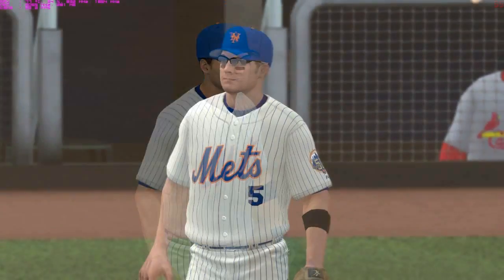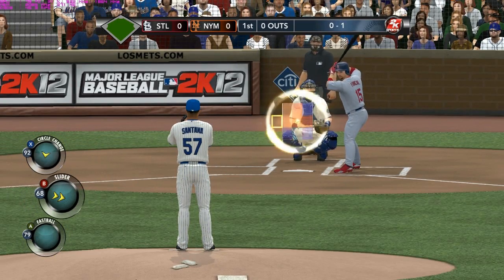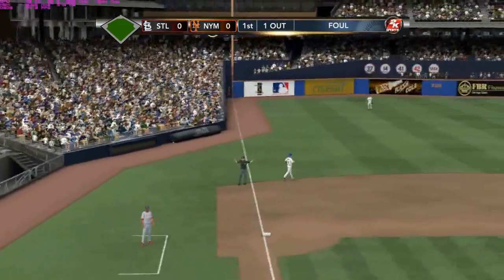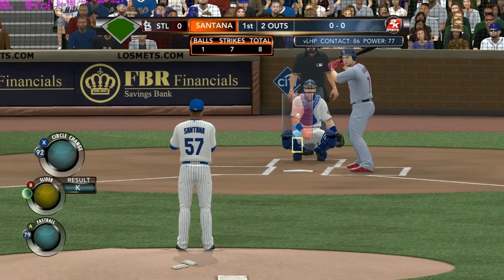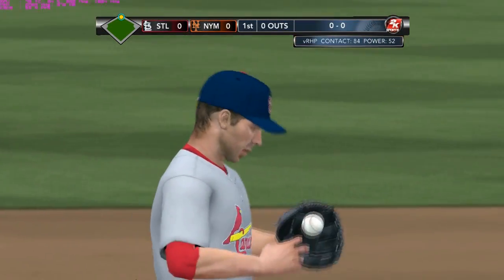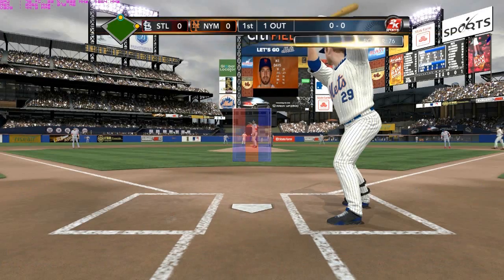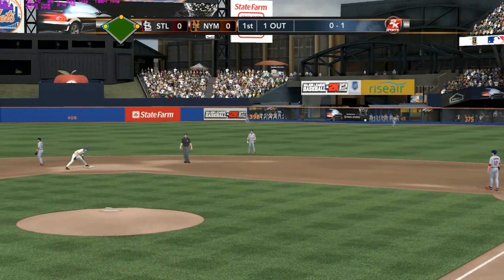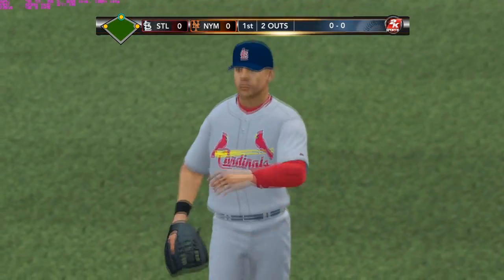MLB 2K12 PC Gameplay NY Mets vs St. Louis Cardinals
Major League Baseball MLB 2K12 PC Gameplay -NY Mets vs St. Louis Cardinals- GTX 580

q9550 2.8@3.5 ghz
Evga 780i
GTX 580
8 gb corsair ram.
1 tb hd